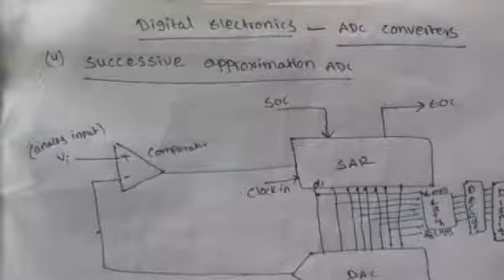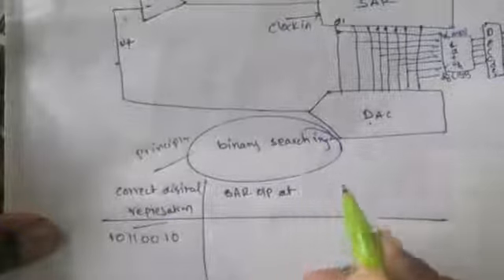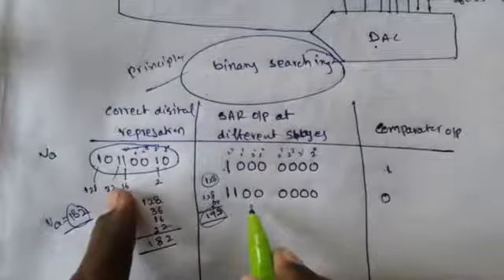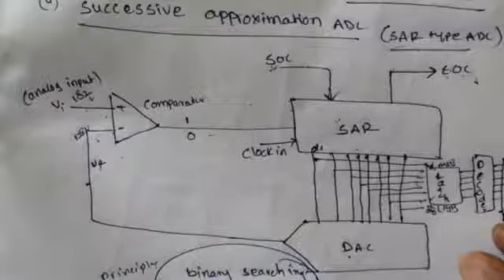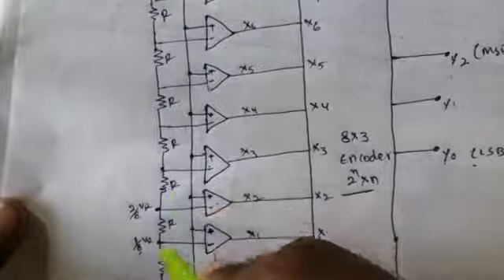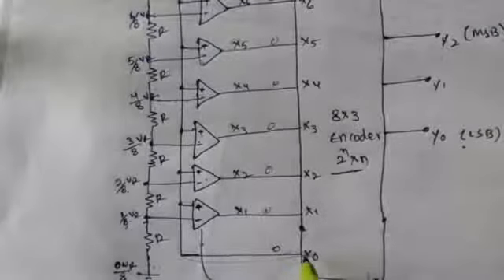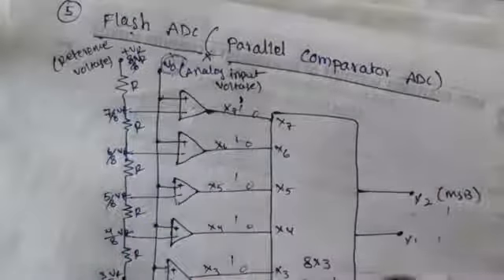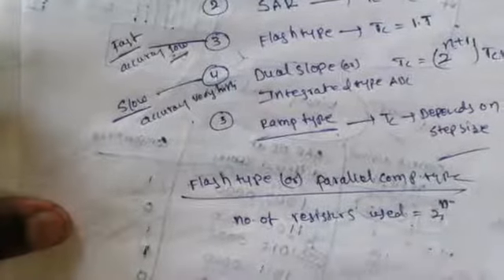DIGITAL ELECTRONICS / ADC CONVERTERS / SAR TYPE ADC/ FLASH TYPE ADC/ ADC CONVERTERS CONVERSION TIMES